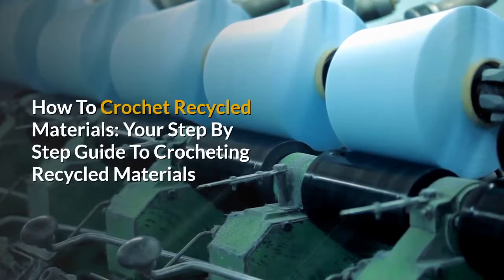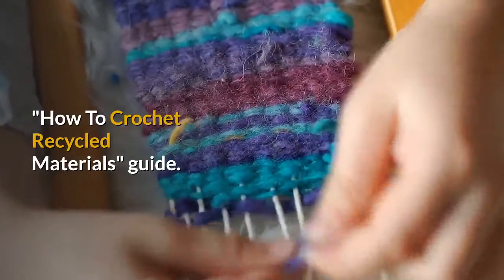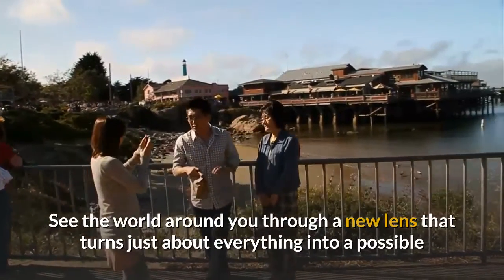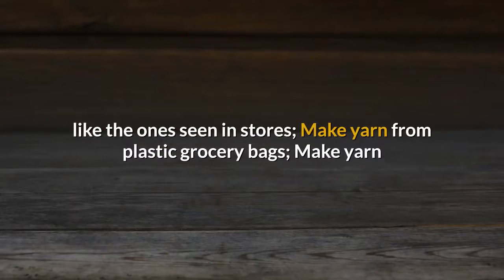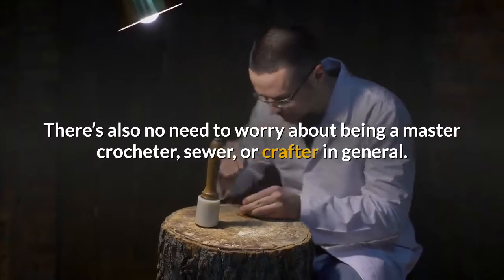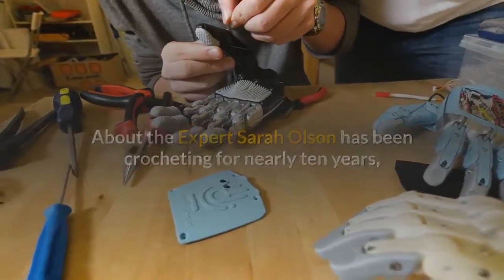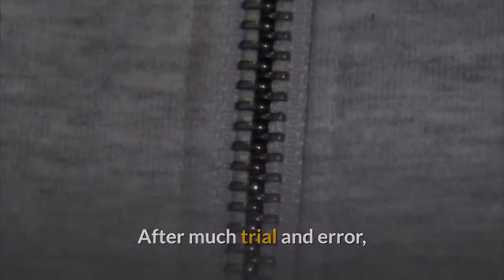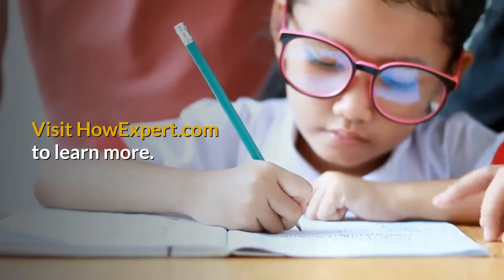Crochet Recycled Materials - Ebook + Audio + Video - HowExpert.com/crochet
- Recommended Resource for Crochet Recycled Materials Enthusiasts!